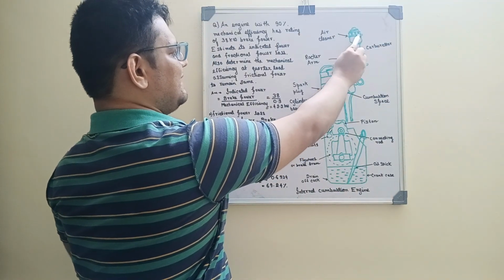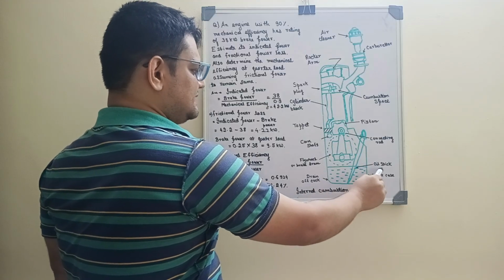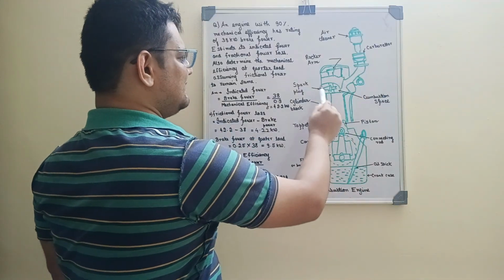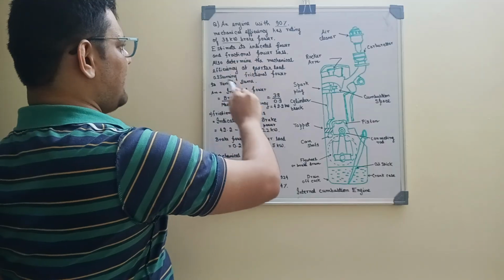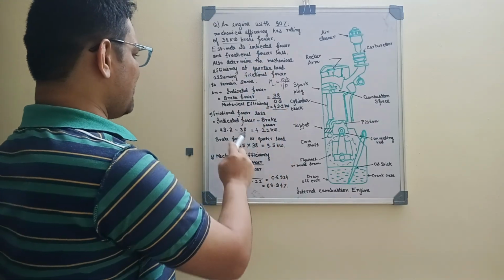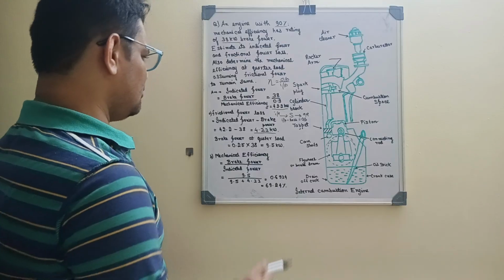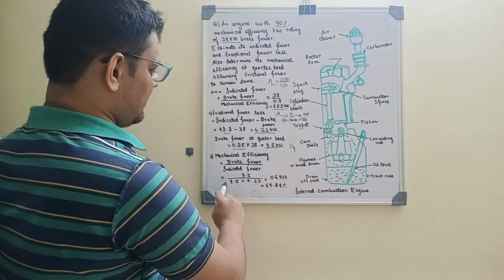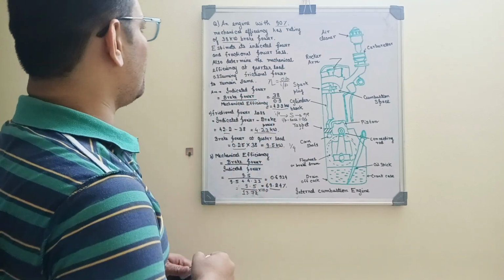Internal Combustion Engine - working principle and numerical